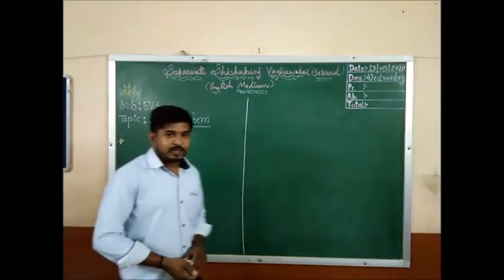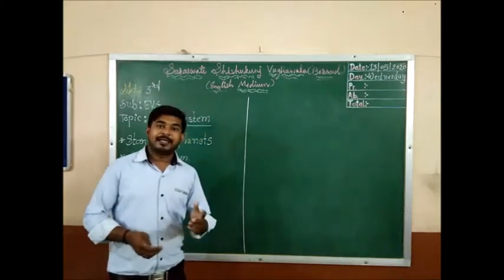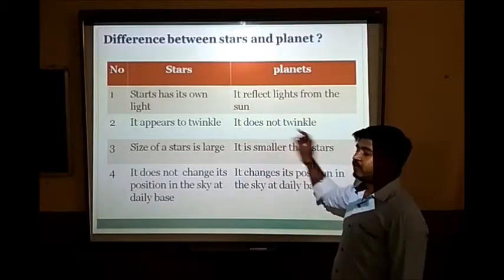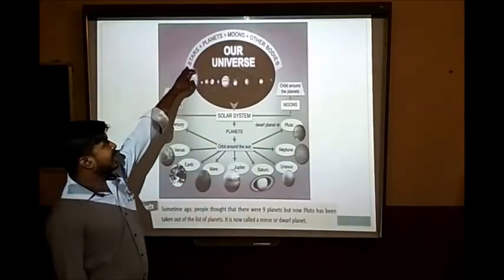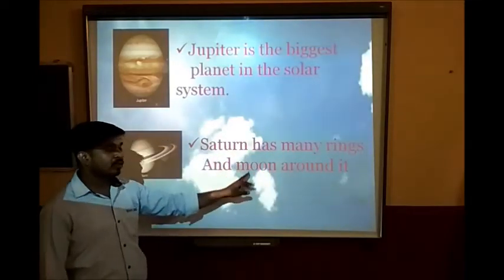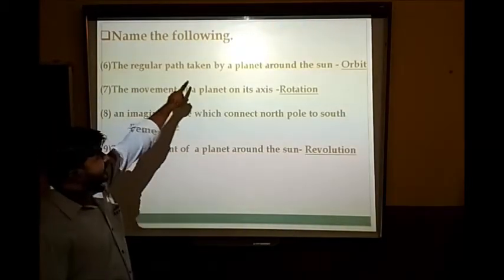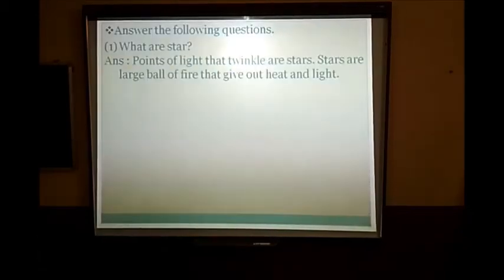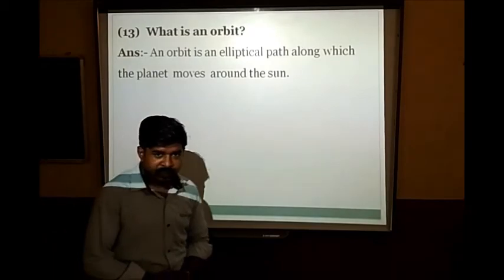3 EVS CH 2 SOLAR SYSTEM TOPIC REVISION VIDEO 10 13 05 2020